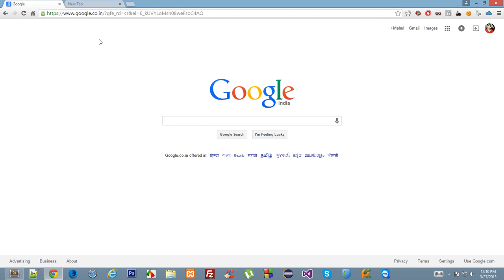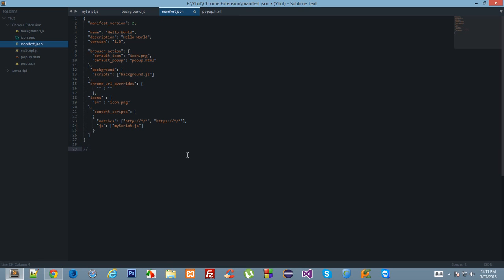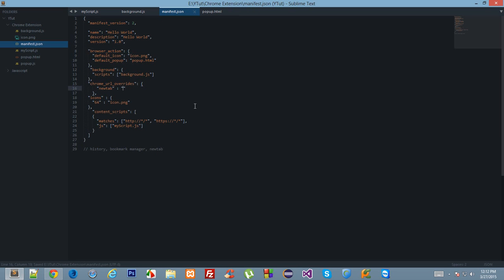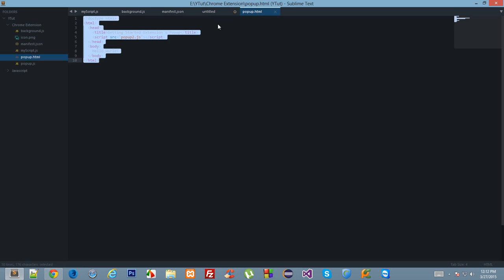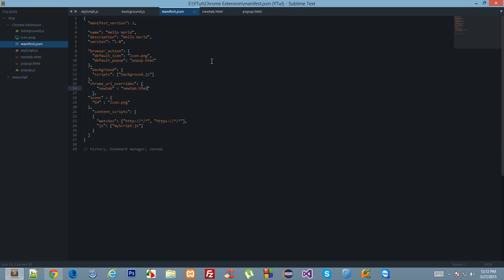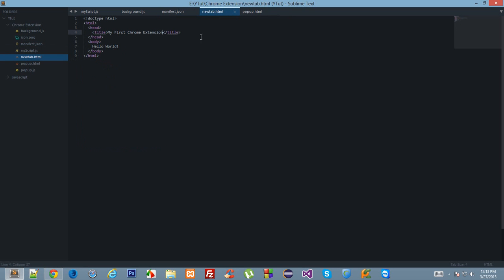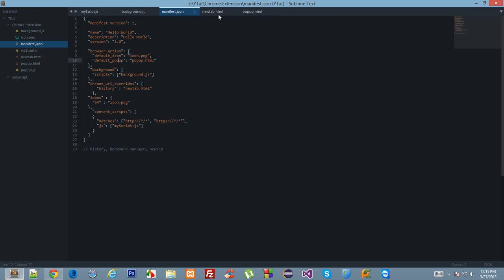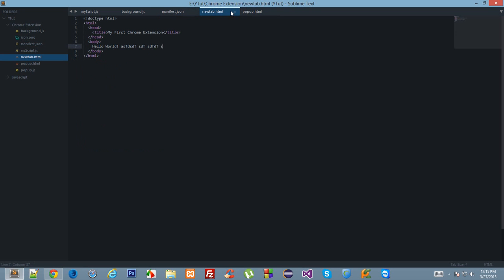Chrome Extension Tutorial 6 Overriding Chrome Pages